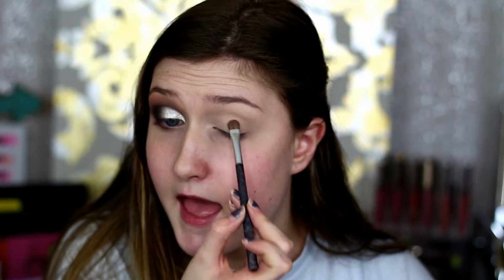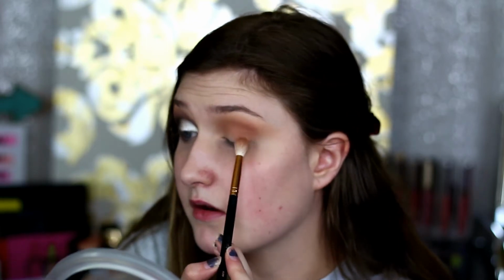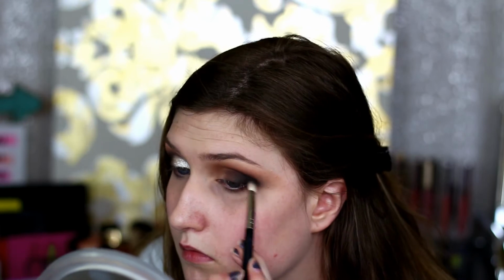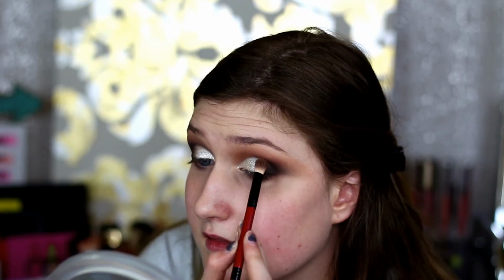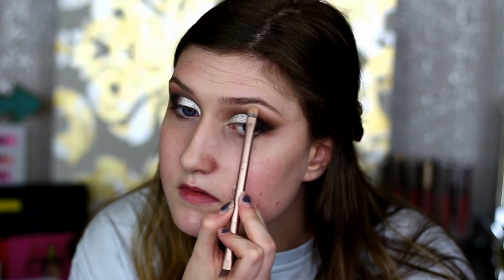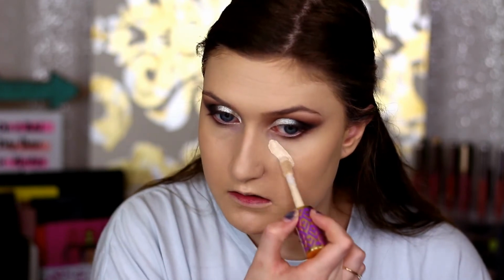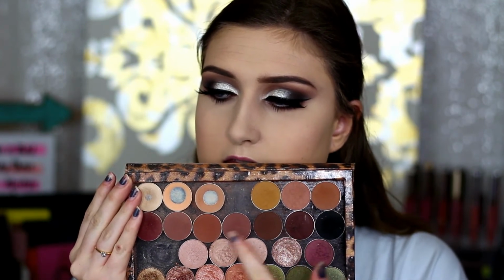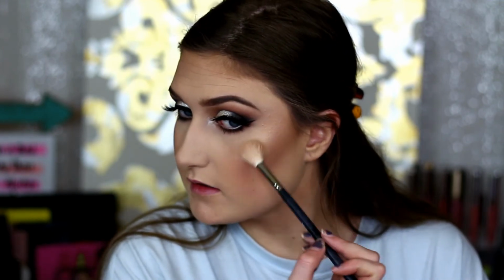Prom Makeup: Silver Smokey Eye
-Details Below-

I know I am a little late to the game but hopefully not too late! I hope you enjoyed this PROM makeup look. Of course if you're not in high school anymore like me you can wear this for a date night or anywhere really!

| PRODUCTS MENTIONED |
Makeup Forever Star Lit Powder #13
Makeup Geek Shadows: Vanilla Bean, Creme Brulee, & Corrupt
Mac Shadows: Saddle & Ground Brown
Maybelline Gel Liner in Black
Eylure X KrazyRayRay Krazyglam lashes
L.A Girl Pro Coverage Foundation
NYX Total Control Drops
L'Oreal Magic Base Primer
Tarte Shape Tape Concealer
Miliani Make it Last Setting Spray
WetnWild ColorIcon Blush in Rose
Stila Liquid Lipstick in Perla
NYX Glitter Glue
Essence Clear Brow Gel
KatVonD Contour Palette
Anastasia Beverly Hills Dip Brow in Medium Brown
Coty Airspun in Translucent

Essence Liner Brush
Smashbox Blending Brush
E18 Inner Corner Highlight
E27 Blending Brush
Coastal Scents Small Blender
M432 Definer Brush for Lower Lash Line
R38 for Crease Shades
WetnWild Small Concealer Brush for Pigment
M169 for Smoking out the Lower Lash Line
M421 for Cutting the Crease